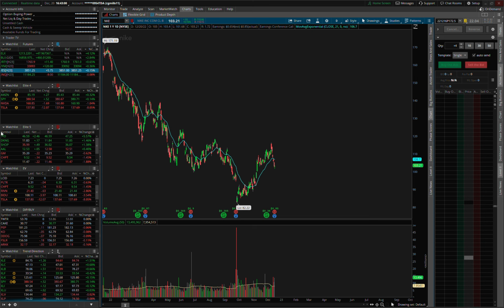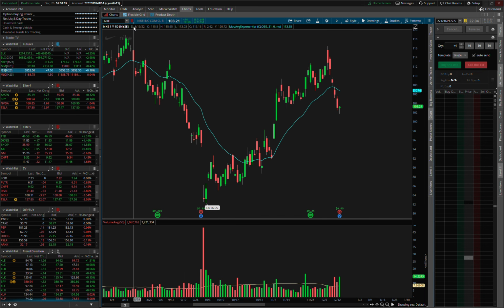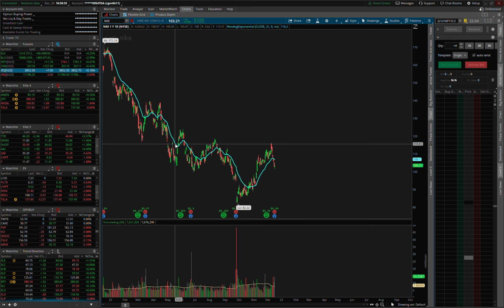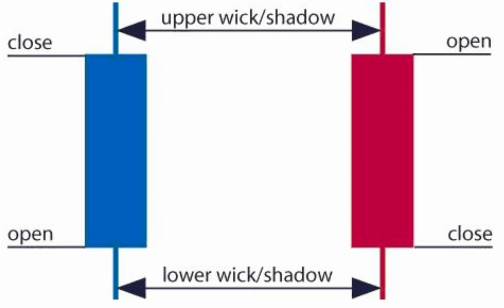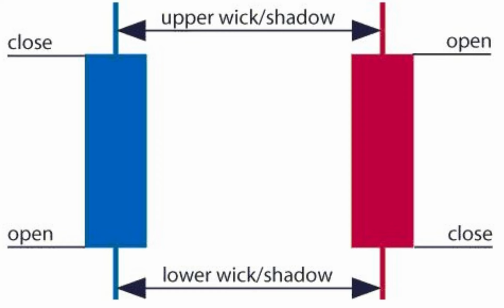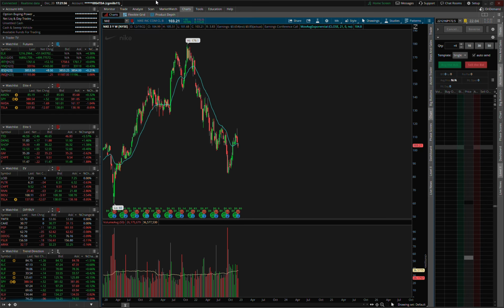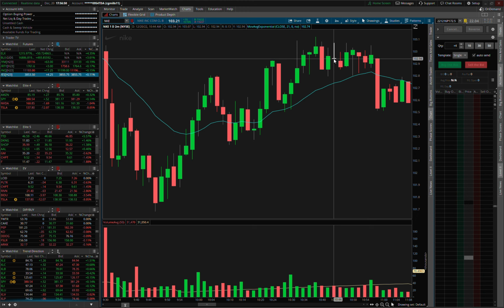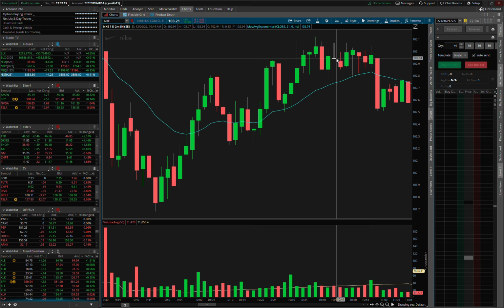HOW TO READ CANDLESTICK FOR BEGINNERS | DAY TRADING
In this video I explain how to read candlestick charts. You can easily learn how to read a stock chart on any time frame in any financial market by learning the basics.

Japanese candlesticks represent the time that the candle takes to form, which is referred to as a time frame. each candlestick tells you the open, high, low and close price of the time frame for that candle. a red candle means that the price has moved down and a green candle means that the price has moved up.

THIS IS NOT TRADING ADVICE. ALL CONTENT/INFORMATION PROVIDED IN THIS CLIP IS PURELY EDUCATIONAL IN NATURE.